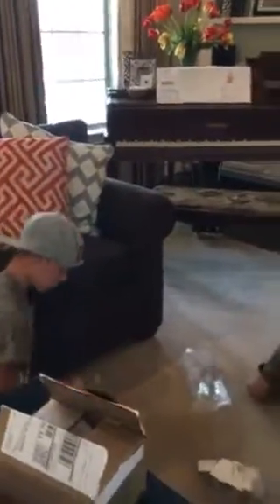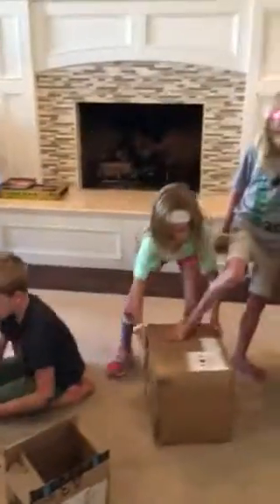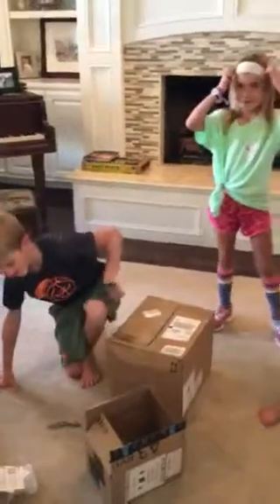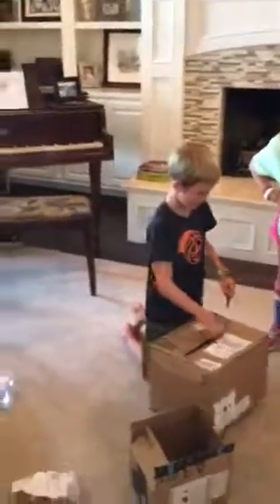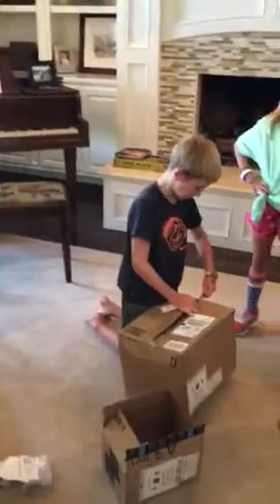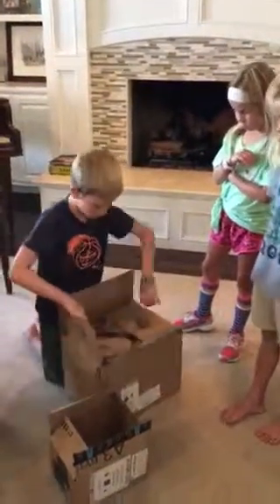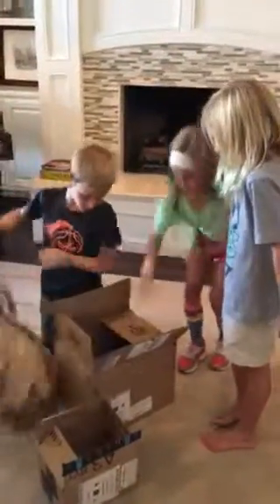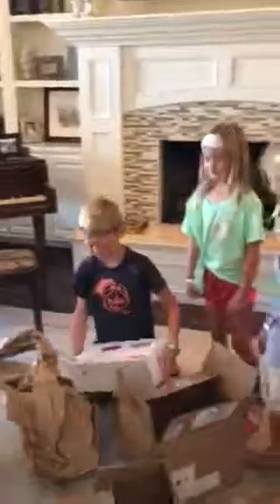Jackson's 10th bday gifts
Jackson 10!